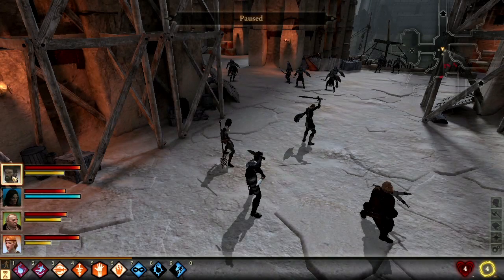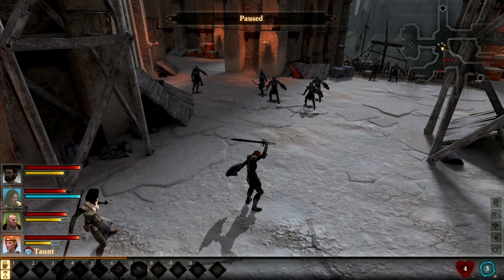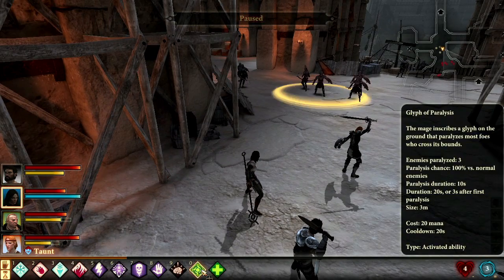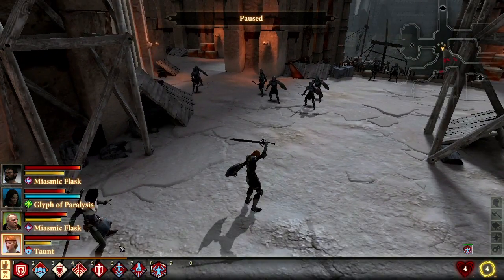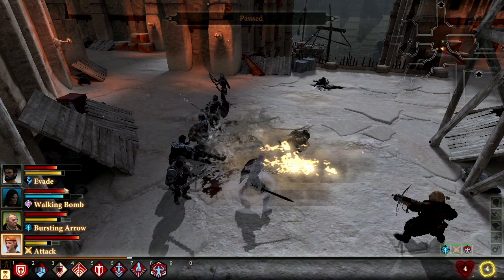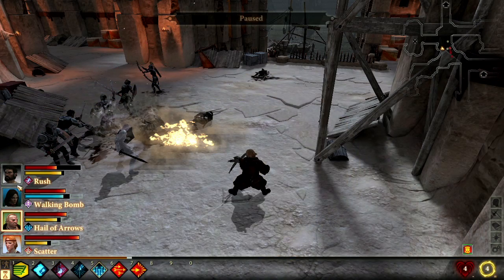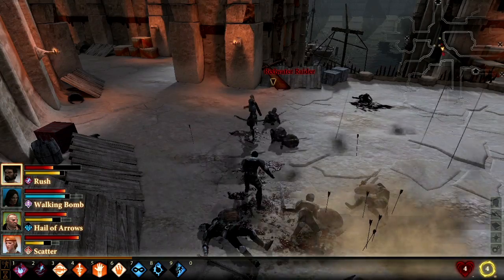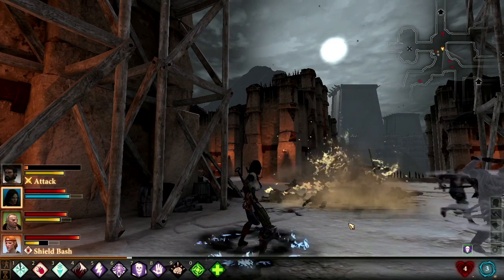Dragon Age II - Combat Walkthrough Video